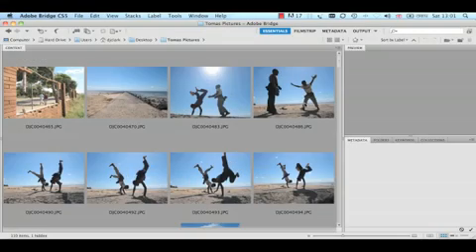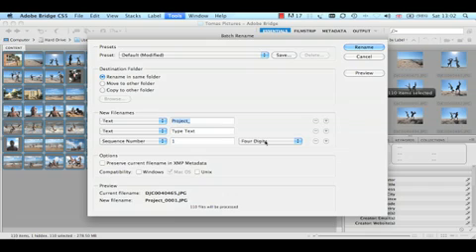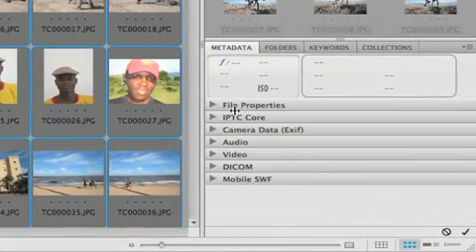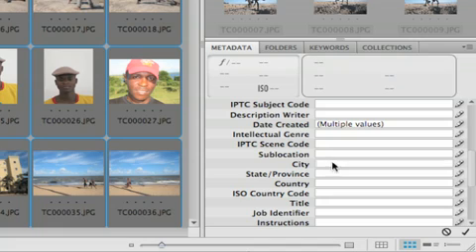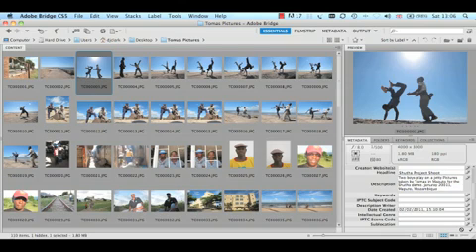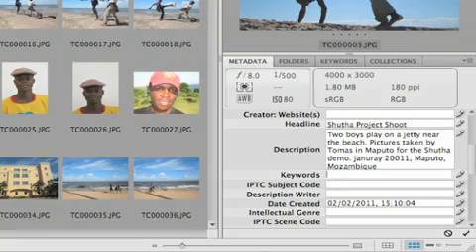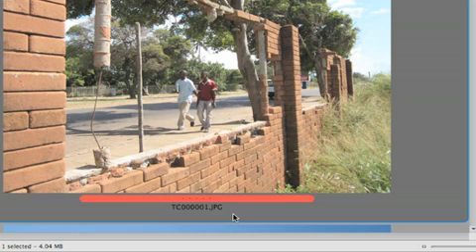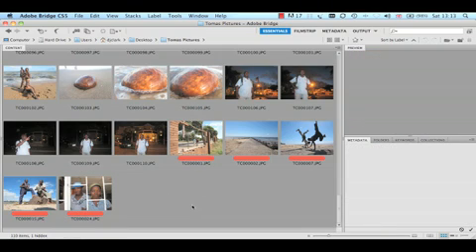Renaming, adding metadata and making an edit